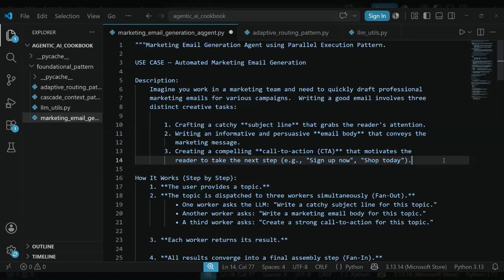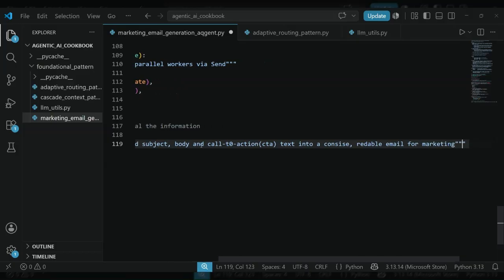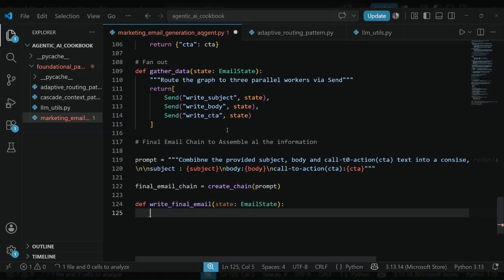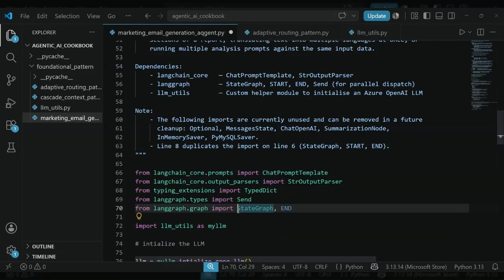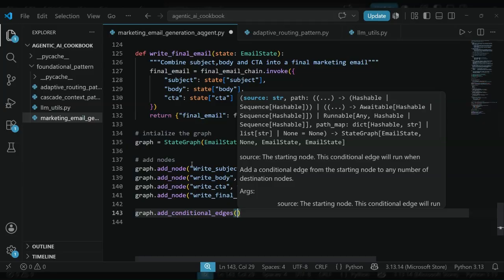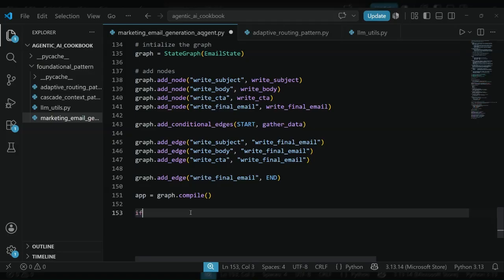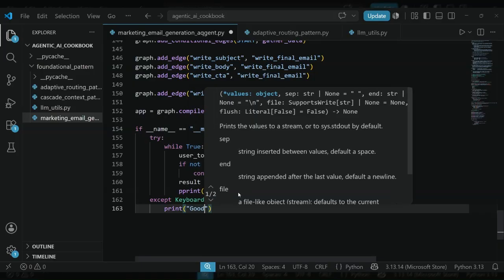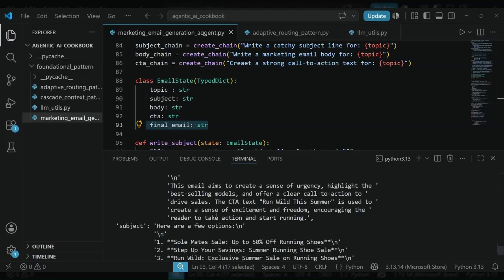Parallel Execution Pattern - Automated Marketing Email Generation Part 2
Agenti AI CookBook -  Parallel Execution Pattern
Parallel Execution Pattern - Automated Marketing Email Generation Part 1